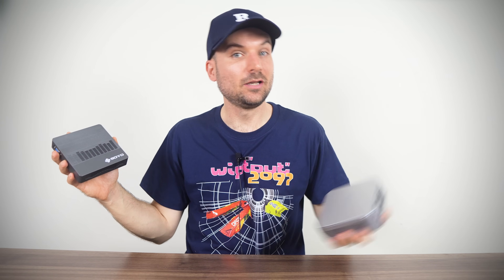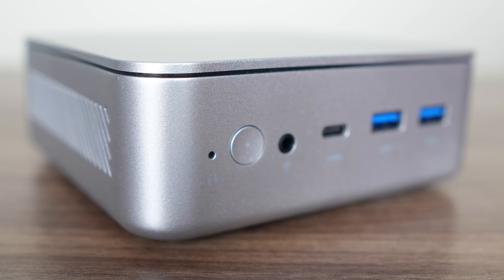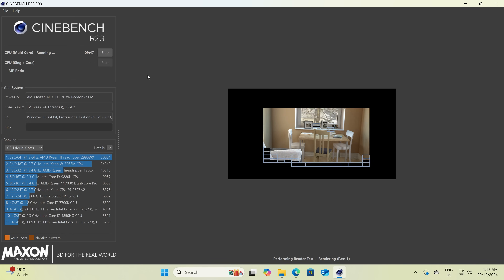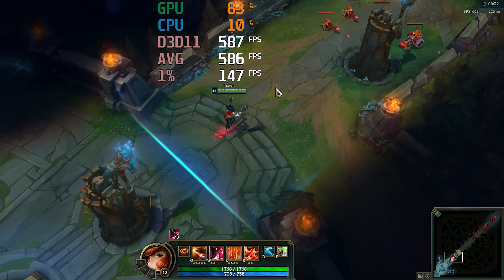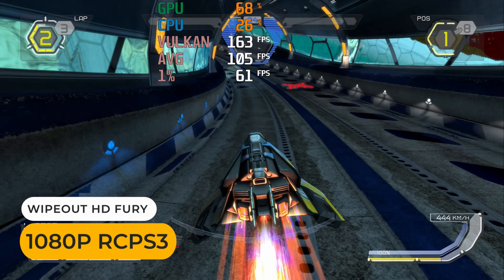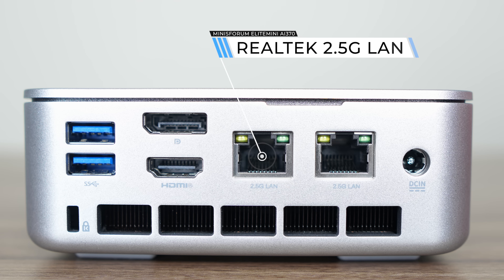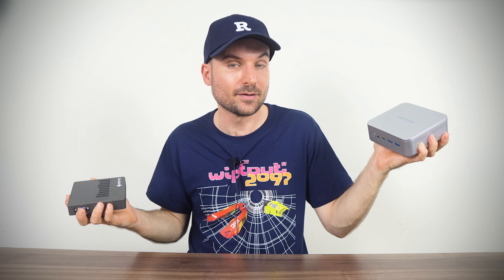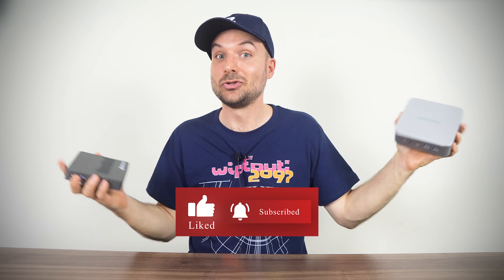World's Cheapest Vs. Most Expensive Mini PC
In this video we check out the cheapest mini PC I could find and compare it to the most expensive similar sized mini with the fastest CPU and integrated graphics. Various tests are performed to compare the two minis.

► Wipeout 2097 T-Shirt

00:00 - $60 Vs $1100
02:07 - Windows Experience
02:30 - Benchmarks
03:54 - Games & Emulation
05:28 - Video & Word
06:04 - Ports
06:51 - Opening Them Up
07:12 - Power Draw, SSD & Noise
08:05 - Conclusion